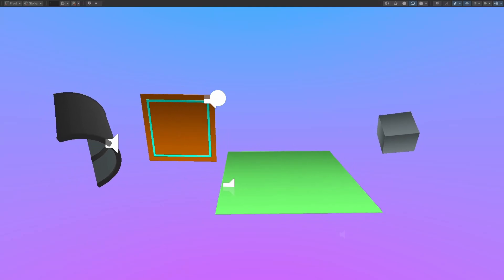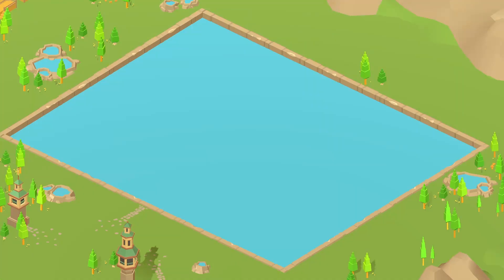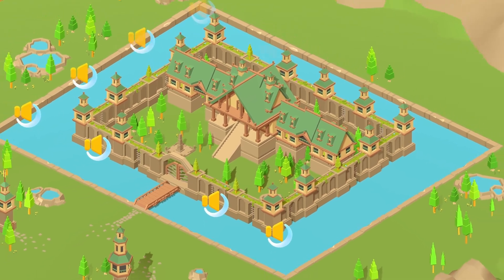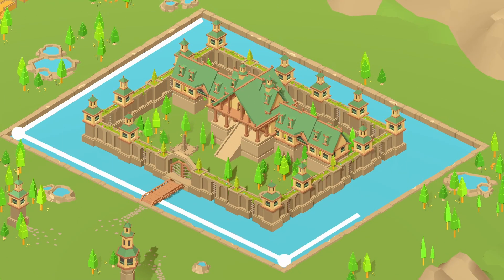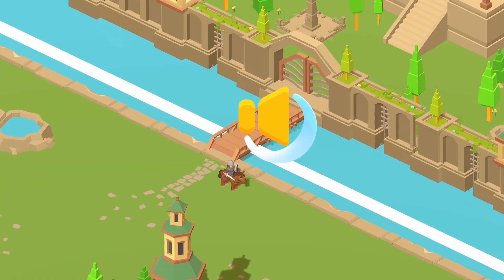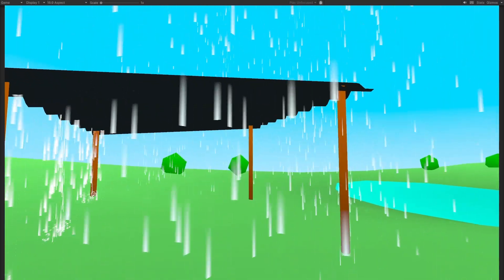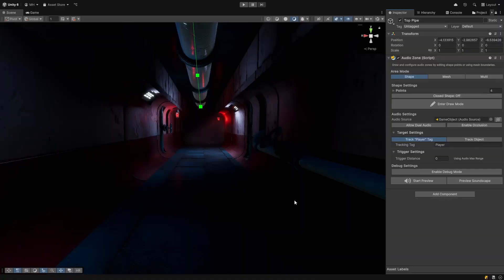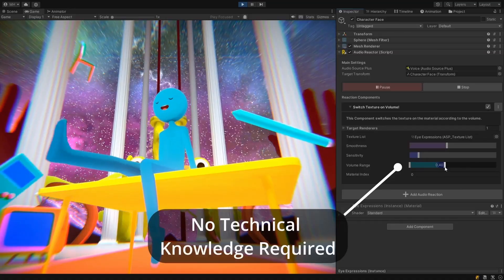Improve Unity Sound Design | Sound Shapes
Easily create immersive, responsive Audio Areas with real-time editing, instant previews, and built-in occlusion—enhance soundscapes and speed up your workflow, no coding required!